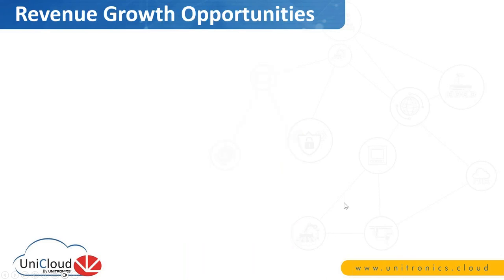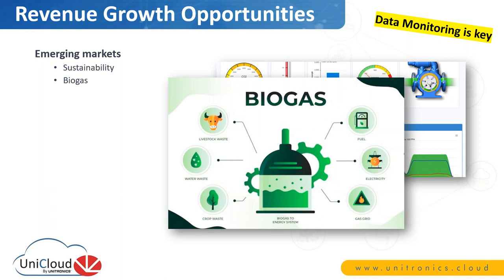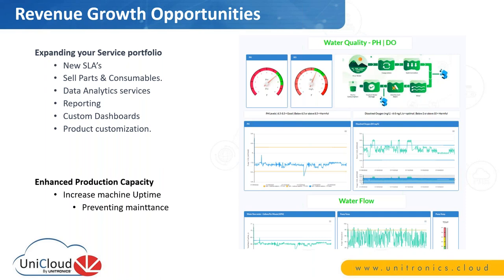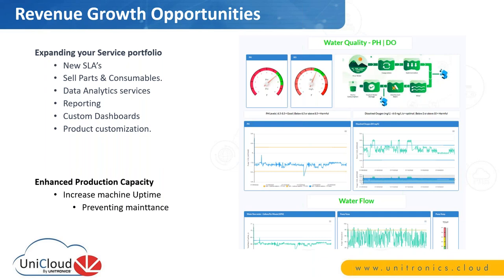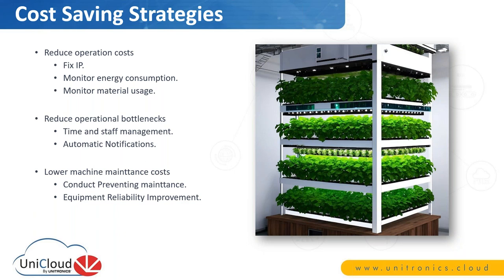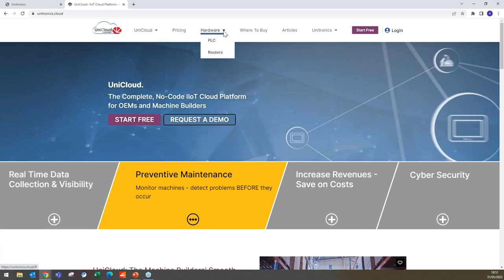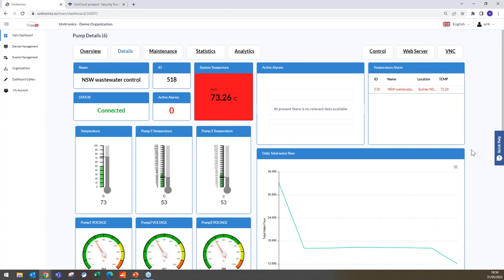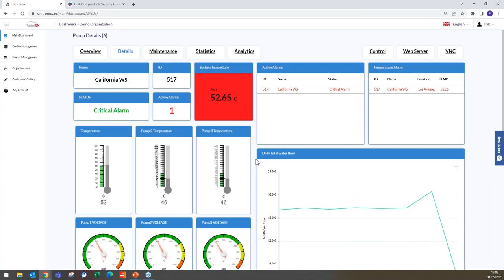UniCloud | Saving Costs & Increasing Revenues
- UniCloud enables  secure remote monitoring, data collection and visualization, unlimited custom dashboards, and automatic notification and reporting, enabling different types of SLAs (Service Level Agreements).
- The first revenue growth opportunity discussed is offering flexible pricing models such as pay-per-use and subscription-based models.
- UniCloud allows companies to offer Industry 4 capabilities to their existing machine install base, attracting environmentally sensitive customers.
- UniCloud enables remote monitoring, custom dashboards, and automatic reporting, providing different types of SLAs (Service Level Agreements).
- UniCloud can be used for monitoring energy consumption, optimizing processes, reducing maintenance costs, and providing secure remote access to lower expenses.